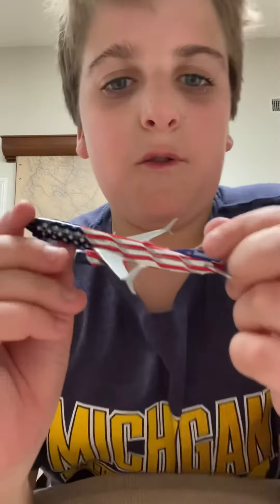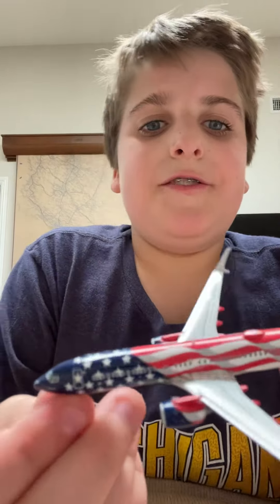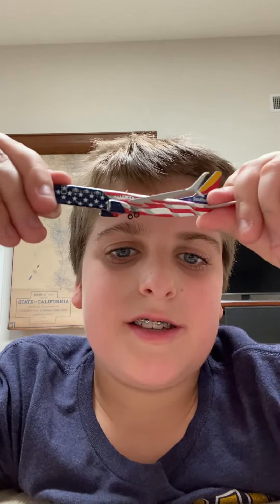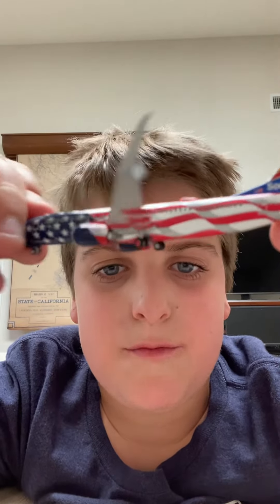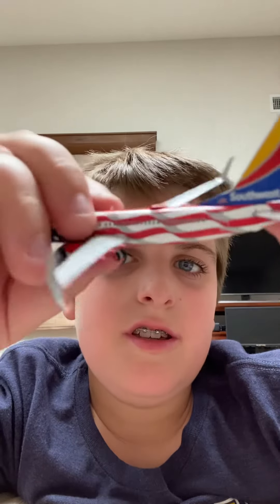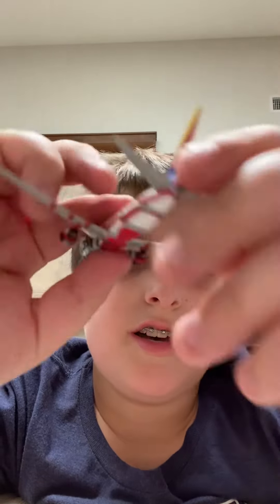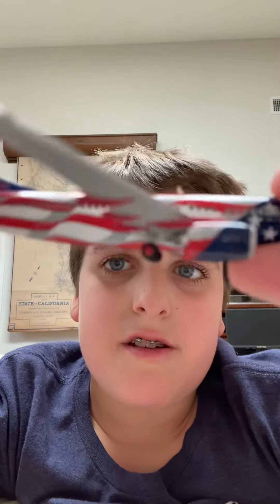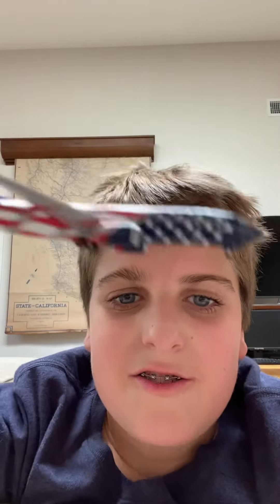Unboxing special Southwest Airlines Freedom One livery 1:400